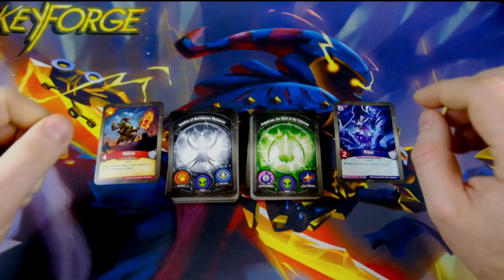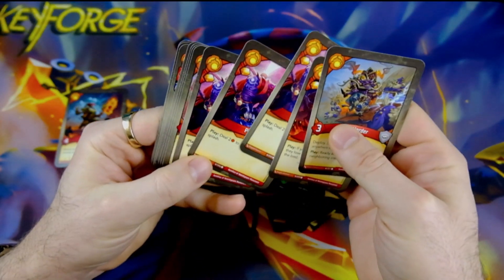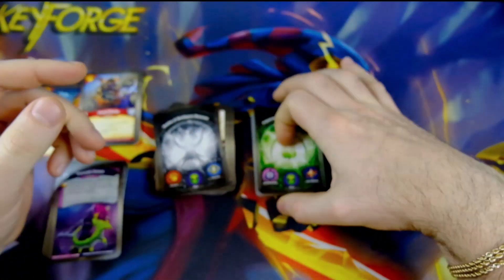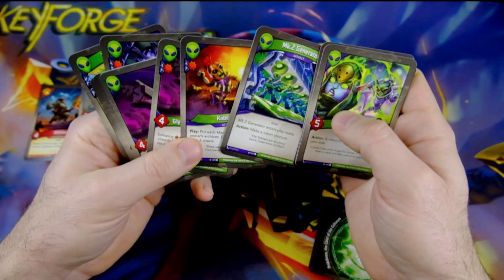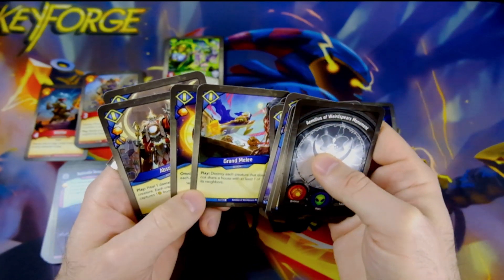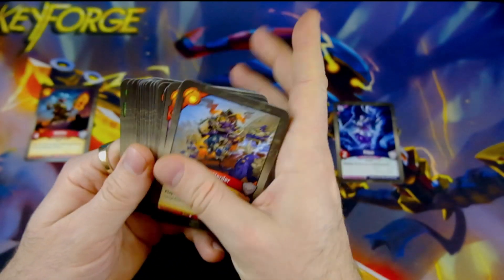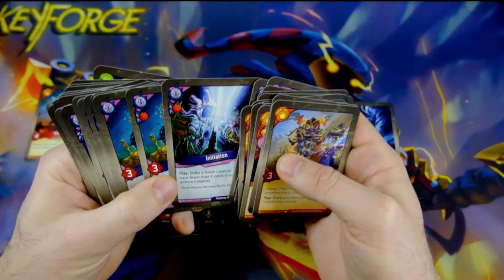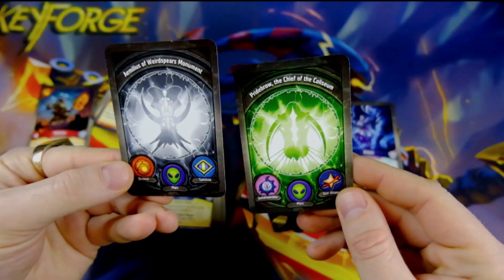Using Winds of Exchange KeyForge Decks for My 1st Alliance Sealed!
Link to my DECKS OF KEYFORGE deck shop below.